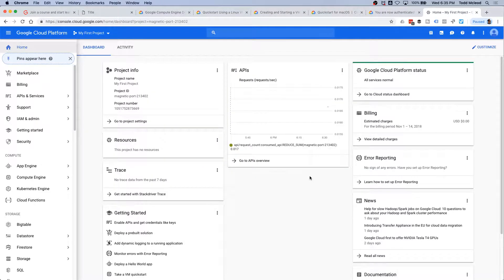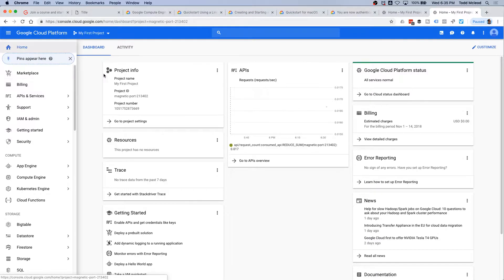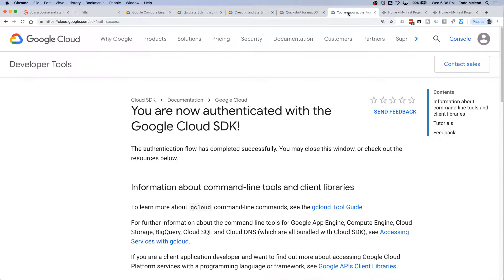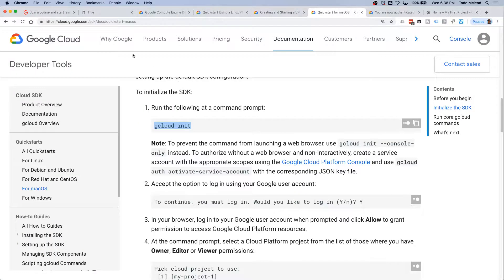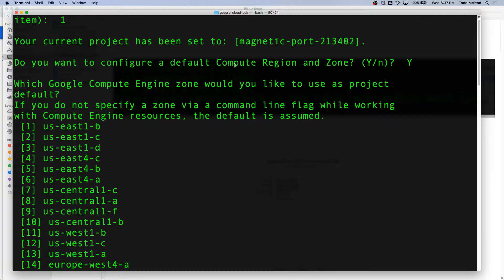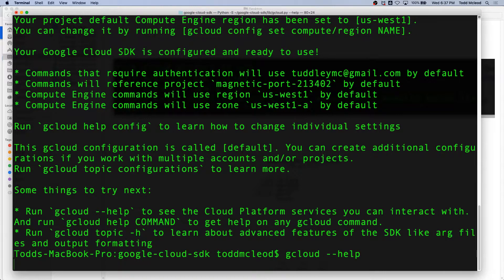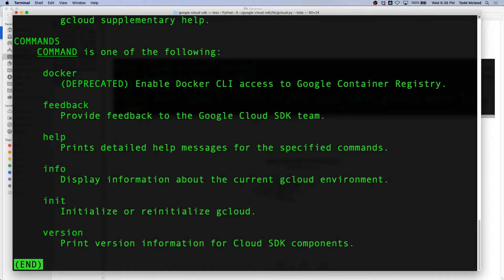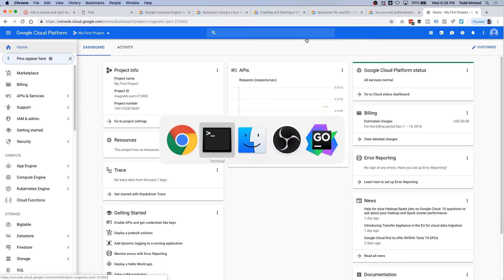05 google cloud consoler and gcloud init